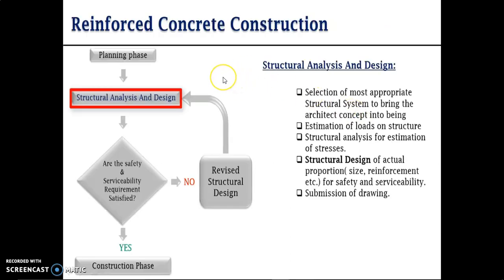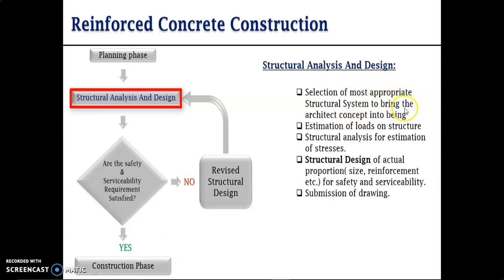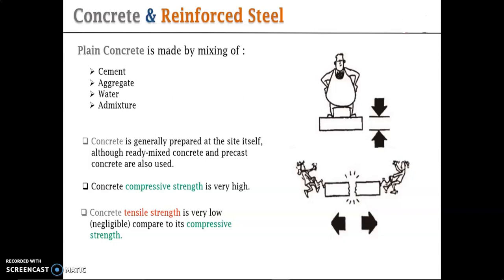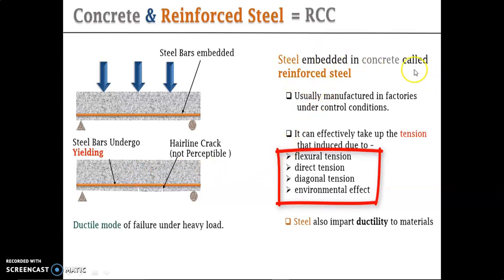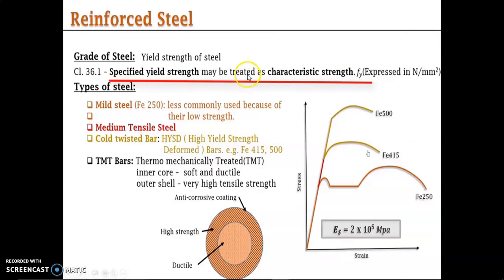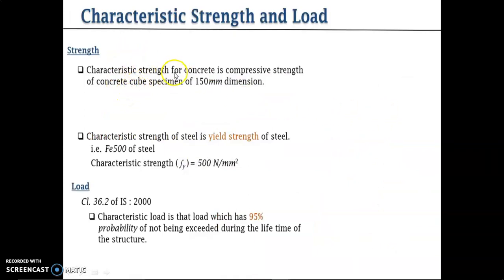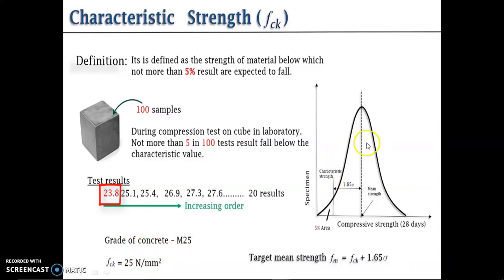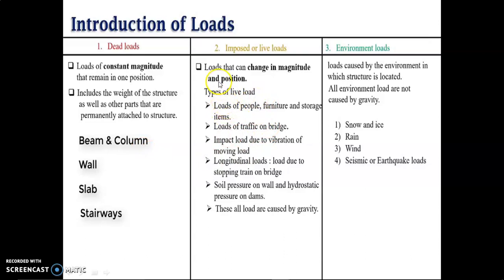Lecture 3 Fundamentals